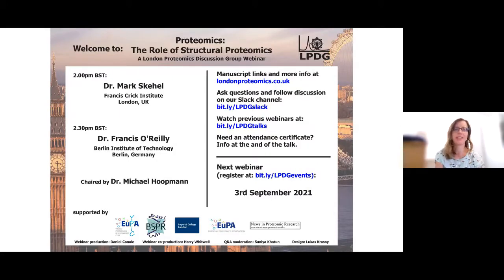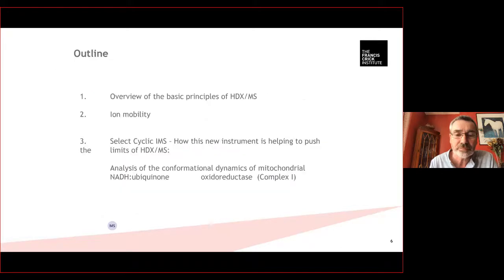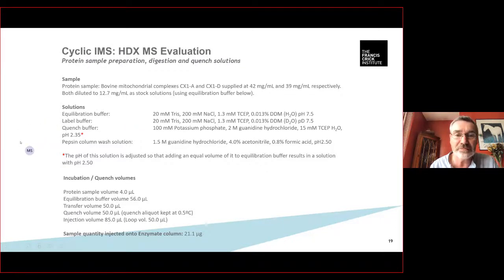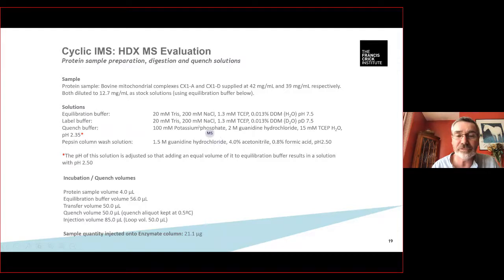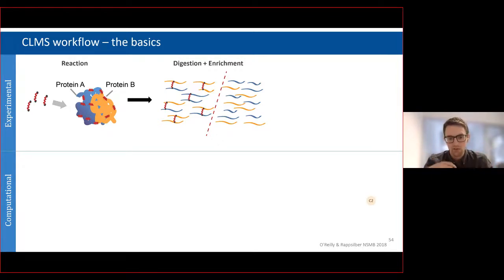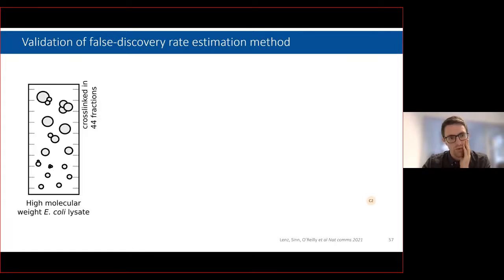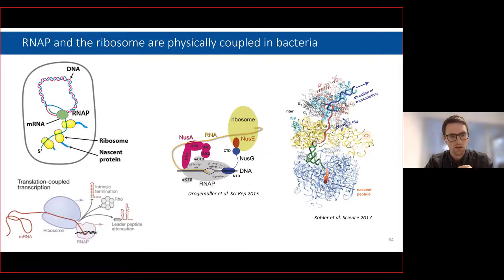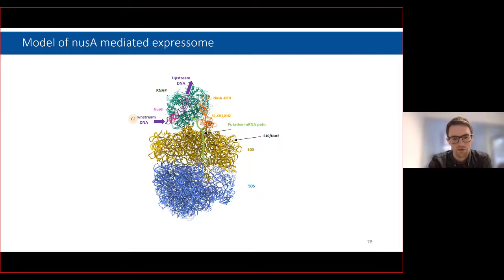Proteomics: Structural Proteomics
This LPDG webinar features two talks from prominent scientists using and developing structural proteomics. Dr Mark Skehel and Dr Francis O'Reilly present work, with questions and discussion let by Dr Michael Hoopmann.